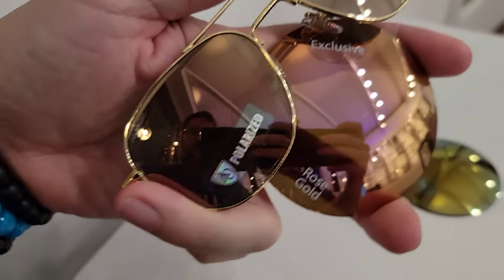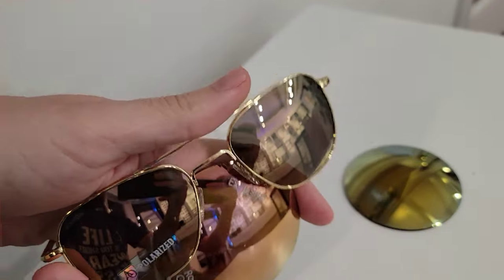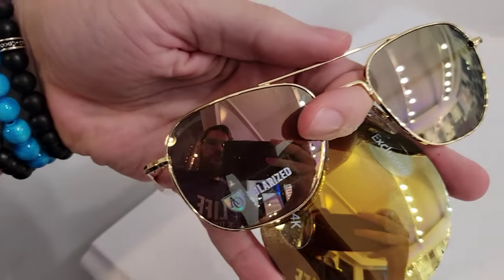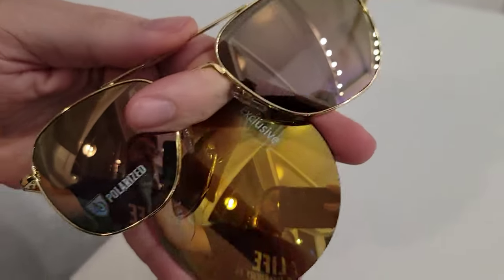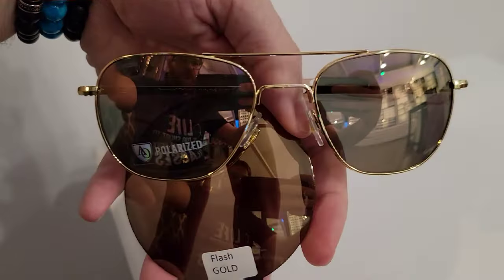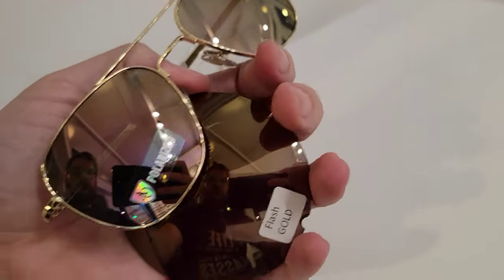Ao Eyewear Original Pilot Sunglasses Gold Mirror Review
AO Original pilot new mirrored lenses have just launched! Let's take a look at the new gold mirrored because this classic deserves some attention! We'll get to the others... maybe.

If you're ordering one I would love if you shopped from my shop first!